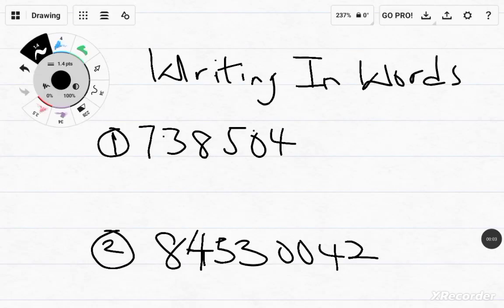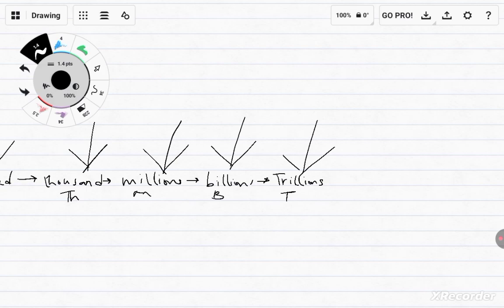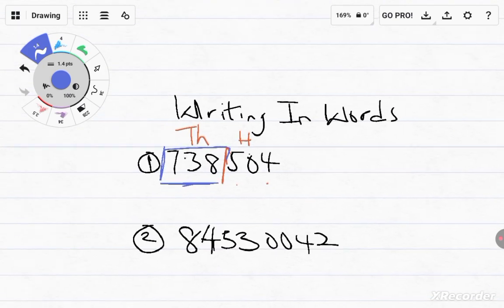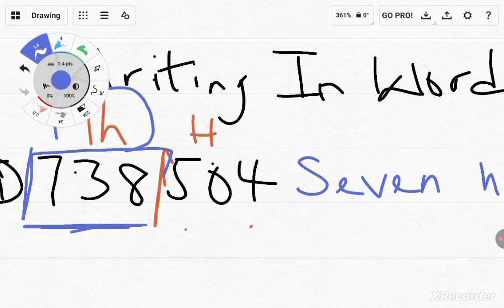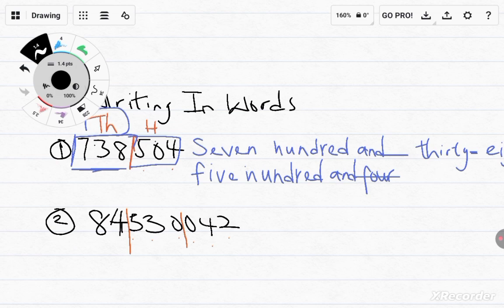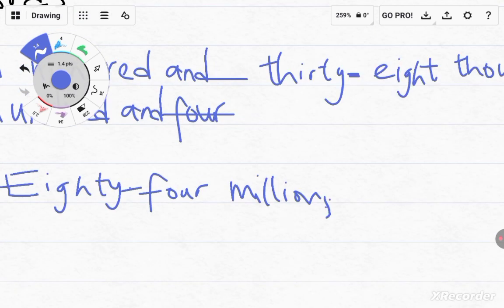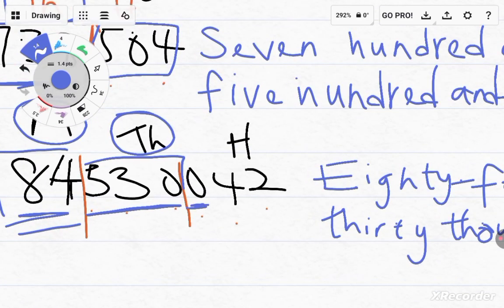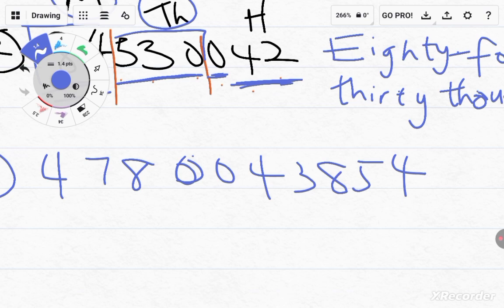Writing In Words Video 3